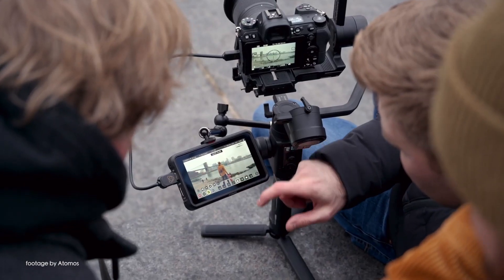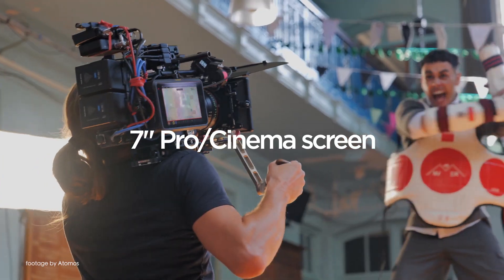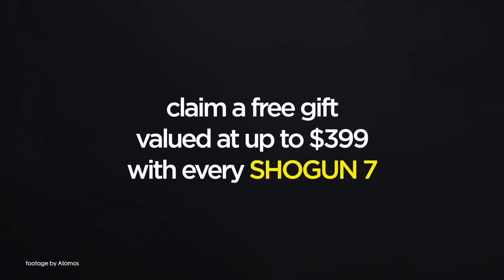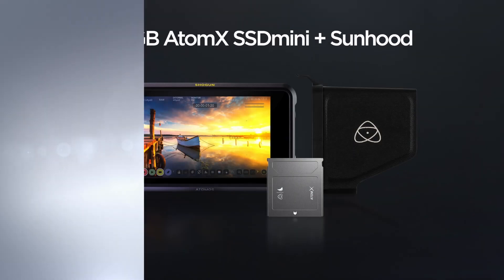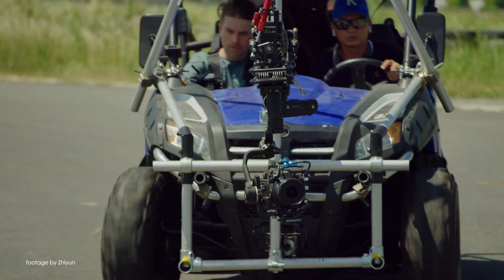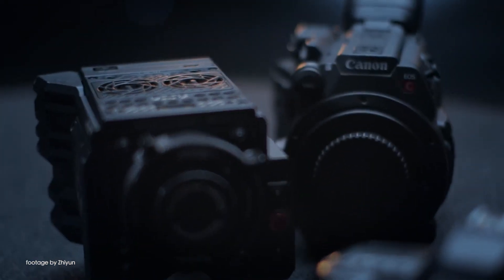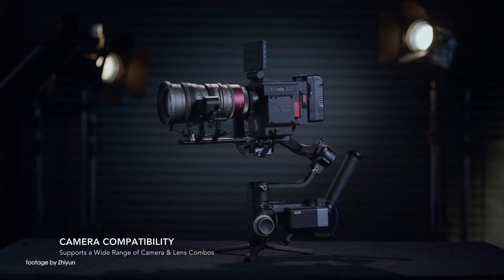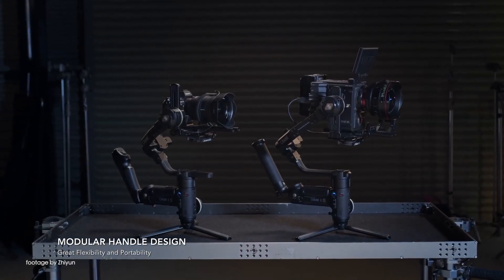News in 90 EP 174: Atomos Ninja V update, Arri Discount, New Zhiyun Crane 3S